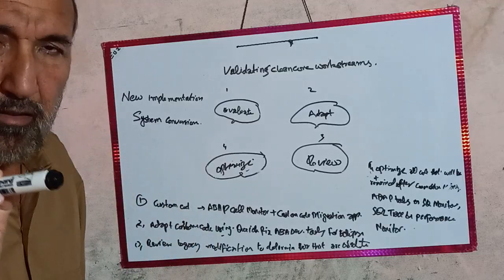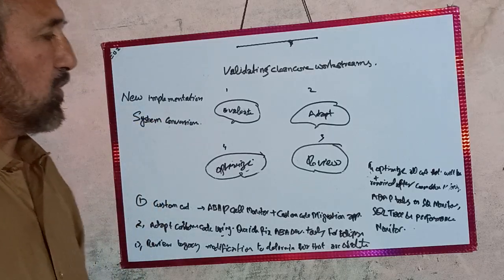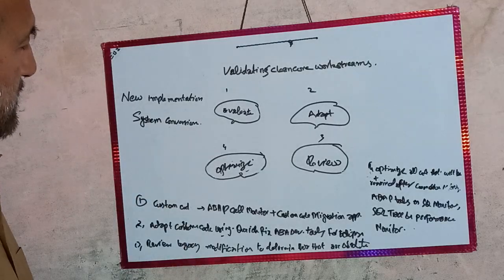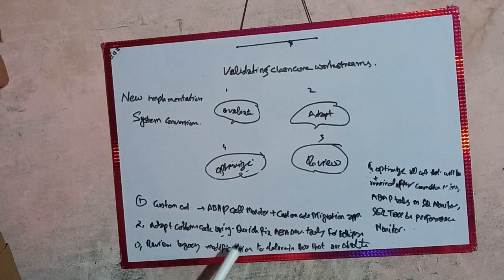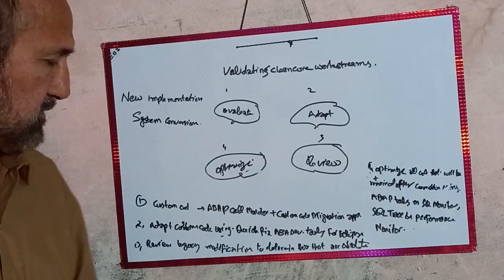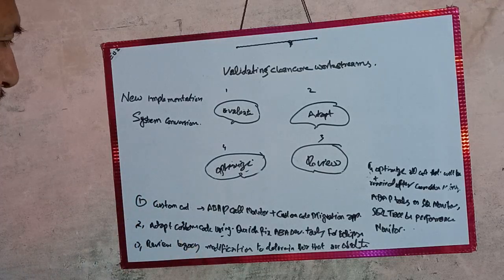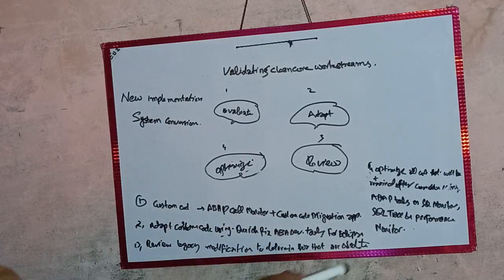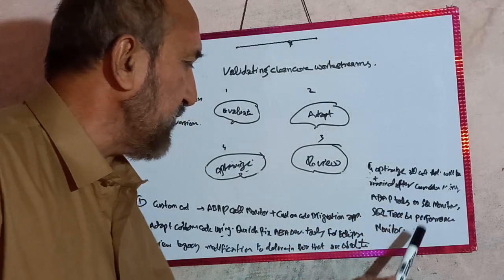SAP Clean Core Explained: Validating Workstreams in ABAP Cloud Backend.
Learn how to validate and manage Clean Core workstreams in your SAP ABAP Cloud Backend project. This tutorial covers the four essential steps—Evaluate, Adapt, Review, and Optimize—using powerful SAP tools like the Custom Code Migration App, Quick Fix, and ABAP monitors. Understand how to get (and keep) your SAP core clean, whether you're doing a new implementation or a system conversion! Master the clean core approach today.

SAP Clean Core,

ABAP Cloud,

SAP S/4HANA Clean Core,

Validating Clean Core Workstreams,

ABAP Backend,

SAP System Conversion,

Custom Code Migration App,

ABAP Development Tools Eclipse,

SAP Migration Strategy,

ABAP Optimize,

SAP Cloud Development,

Clean Core Strategy,

ABAP Workstreams,

SAP Evaluate Adapt Review Optimize,

Do not attempt to replicate any steps or changes described in this video in a production environment without proper testing, supervision from a certified professional, and adherence to your organization's change management protocols. We are not responsible for any damage, loss, or consequences resulting from the use or misuse of the information provided herein.